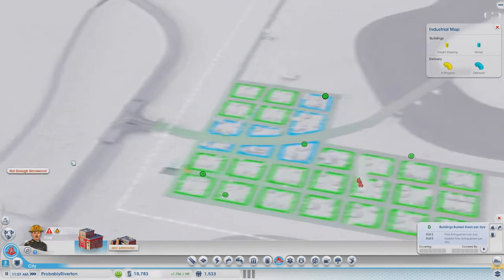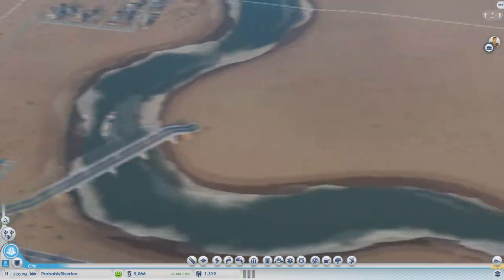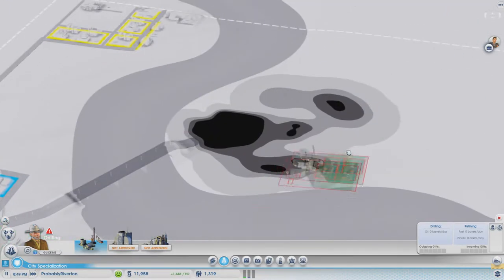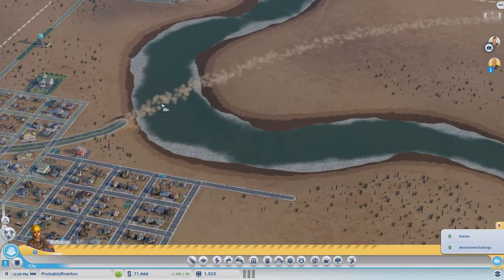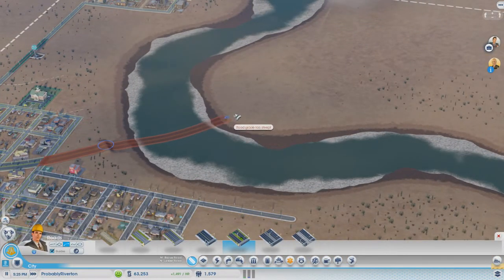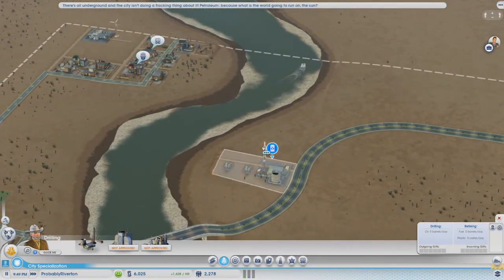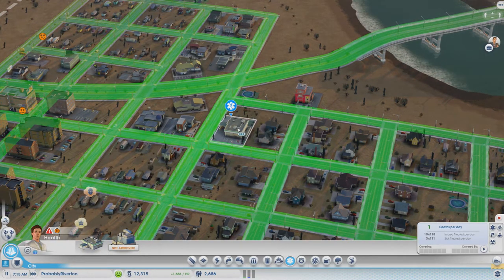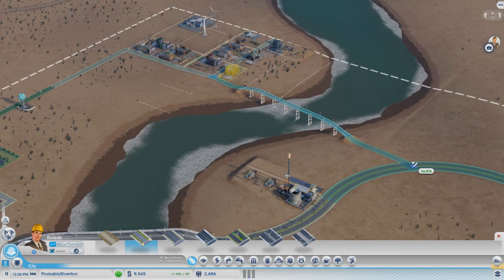Jay Let's Play SimCity! :: Ep 2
In this episode we do work, son.